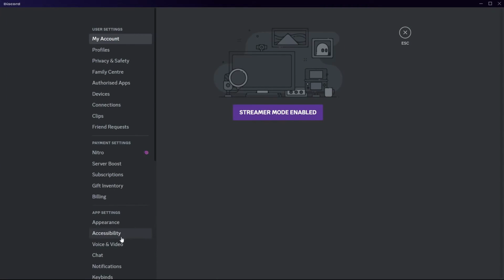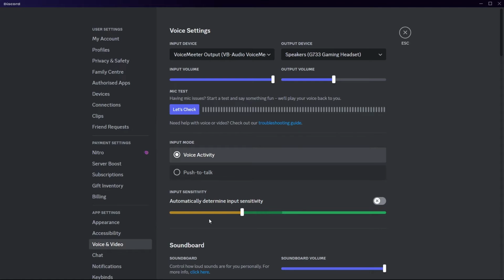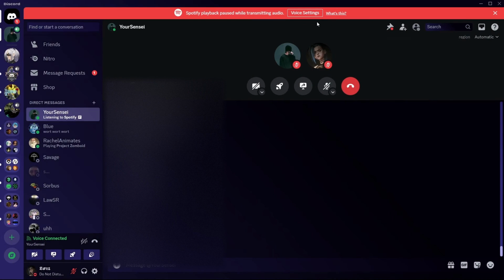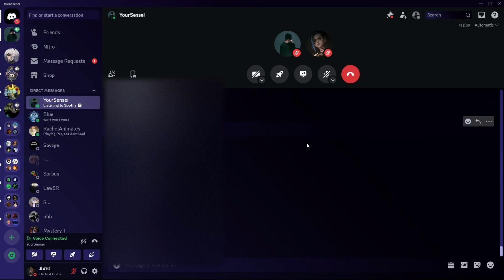Discord Pausing Spotify? (Quick Fix!)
Hi there, Here is a quick fix for discord constantly pausing Spotify. It is done on purpose due to Spotify rules but it’s a quick and easy thing to fix as seen in the video. Simply raise the bar so that it’s not picking up your Spotify (Echo) or any background noise (This seems to apply even if your mic doesn’t have an echo ~ As further explained by some comments it can happen if your mic is being detected for 30+ seconds).

🎬 Edited By: Me (Lost)
Outro Made by Ismael